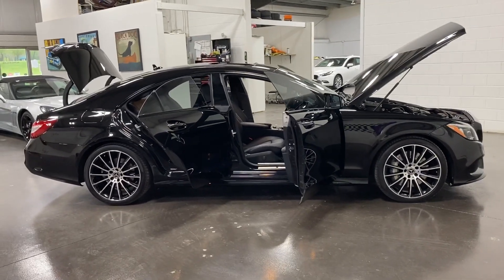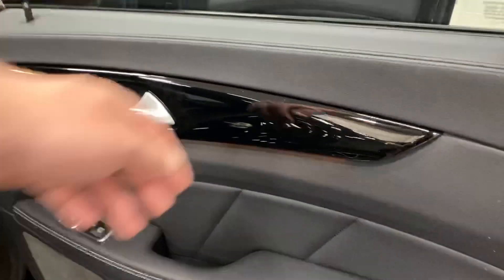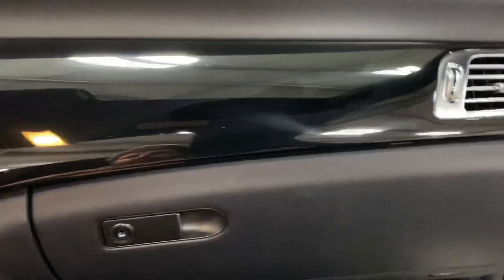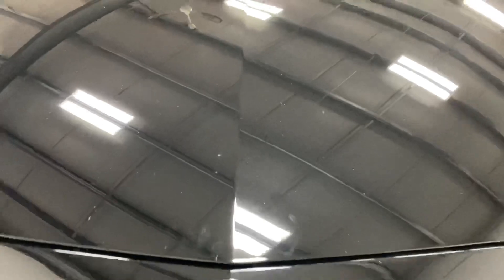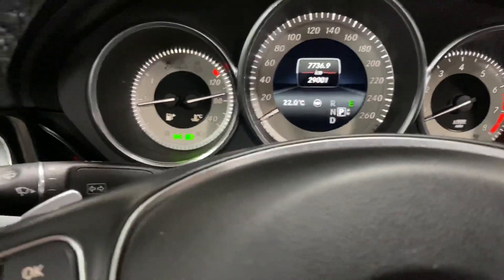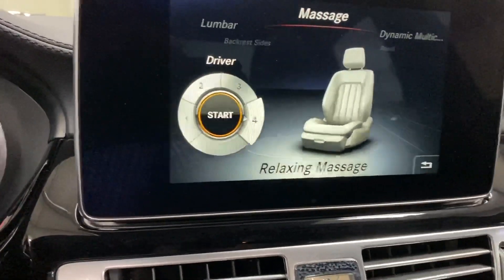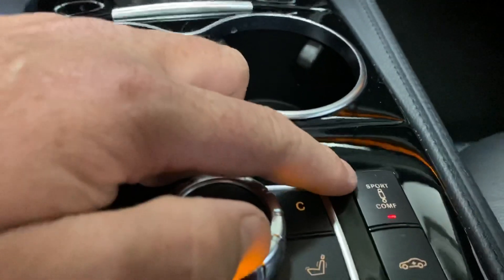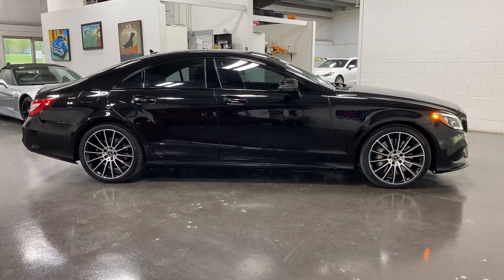2017 Mercedes-Benz SOLD SOLD SOLD CLS-Class CLS 550 Messaging Seats AirSusp NightPkg just 29k kms!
SOLD SOLD SOLD No Accidents, Low km's here we have a beautiful 2017 Mercedes Benz CLS550 4.6L V8 402hp paired to a 9 speed Automatic transmission in Odsidian Black on black leather interior featuring 4Matic all-wheel drive, Night package, messaging seats, Apple CarPlay and Android Auto, Snow style front grille, universal garage door opener, Adaptive cruise control plus with distronic plus, parking pilot with parktronic, active blind spot assist, active lane keep assist, drive package, auto dimming rear view mirror, rear impact warning system, distronic plus with steer assist and stop & go pilot, enhanced brake assist, autonomous brake application/warning for pedestrian protection, memory package for drivers seat, steering column and mirrors, easy-pack quick folding rear seats, collision mitigating brake intervention warning system, heated and cooled front seats, sliding glass roof, active multicontour seat package, heated steering wheel, airmatic dual control/semi-active air suspension, 360 camera, black headliner, Sirius Satellite radio, electric sunblind for rear window, automatic climate control, AMG Multi-Spoke wheels 19", Automatic highbeams, dynamic LED headlamps, AMG styling package- front spoiler and side skirts, rear heated seats, heated windshield washer system, ambient lighting system, remote trunk open and close, keyless go system, AMG sport package, direct starting/eco start/stop function, black piano lacquer wood trim elements, velour floor mats and dark tinted windows.